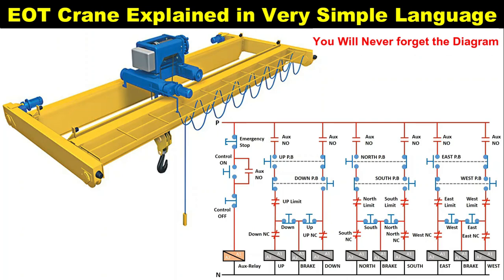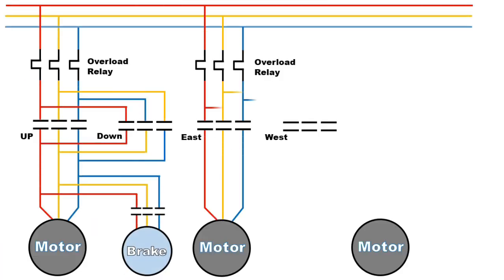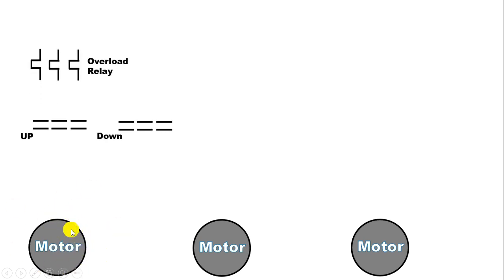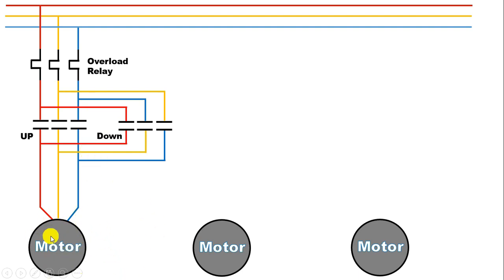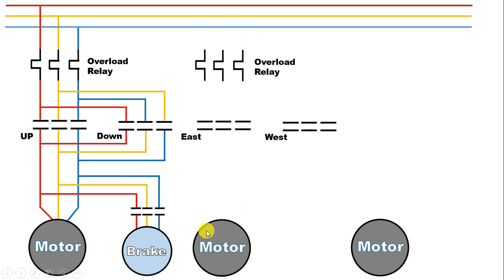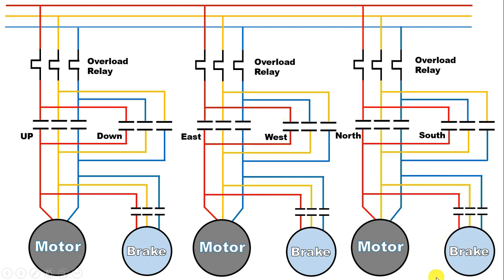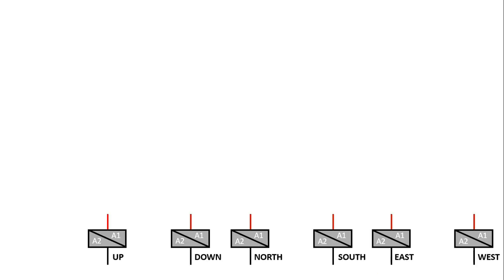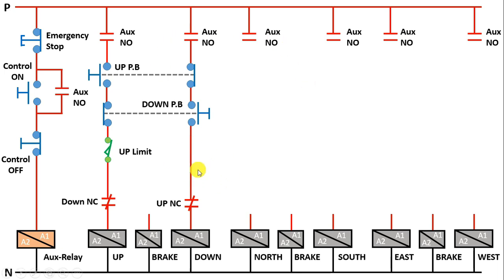EOT Crane Electrical Circuit Diagram Explained Like Never Before 😎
EOT Crane Electrical circuit diagram Explained

   In this Video i have made a simple Electric Hoist circuit diagram
Watch the video to learn how to do a hoist   / Crane / EOT Power and Control Wiring